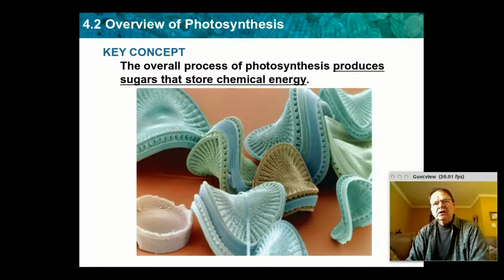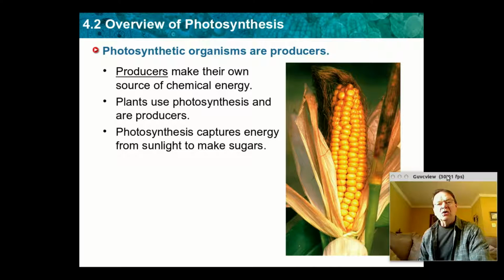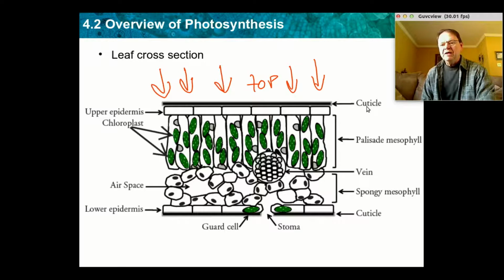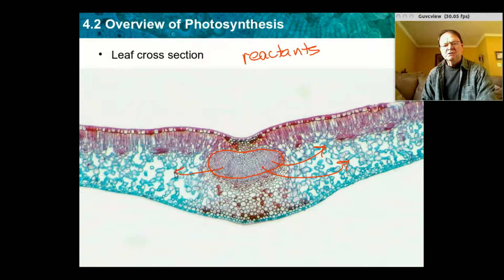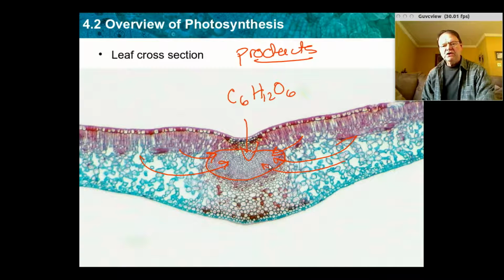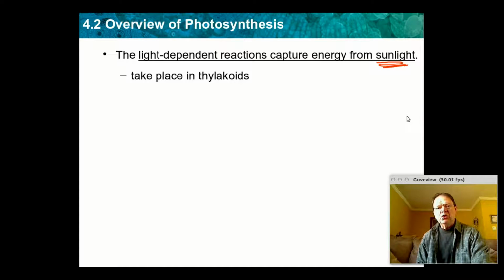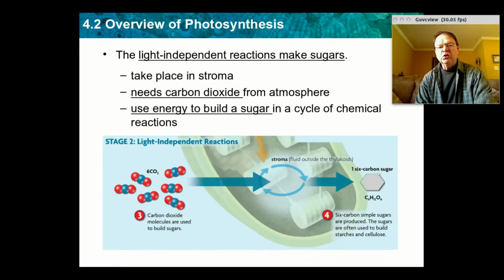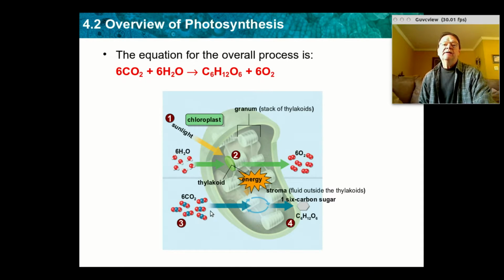An Overview of Photosynthesis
Mr. Zietz explains the structure of a leaf and provides an overview of the light-dependent and light-independent reactions of photosynthesis.